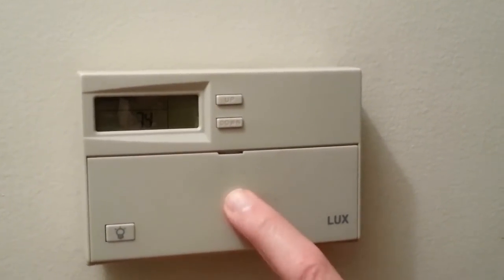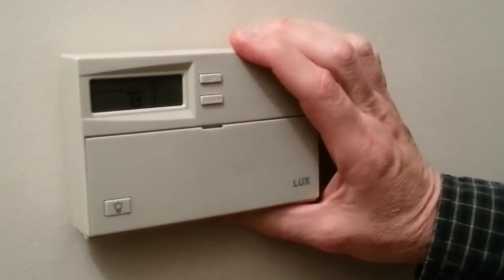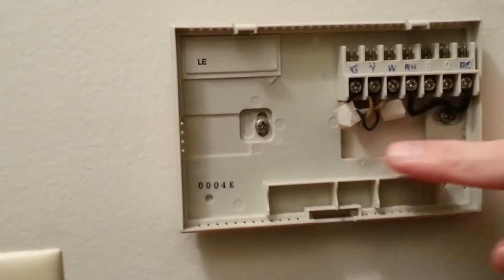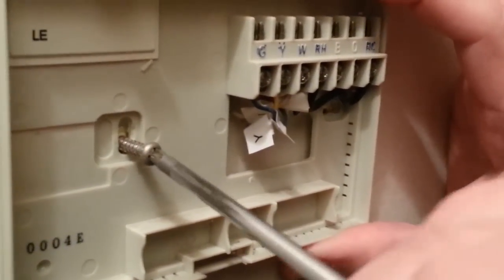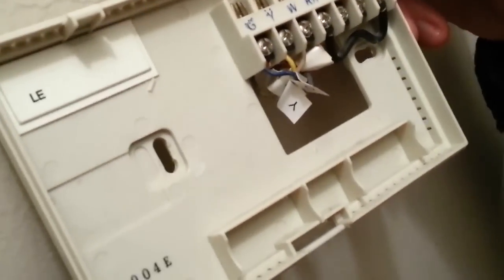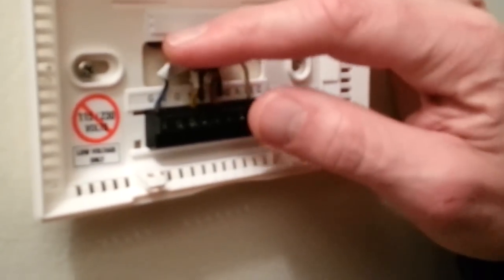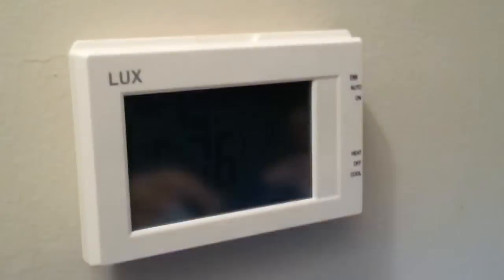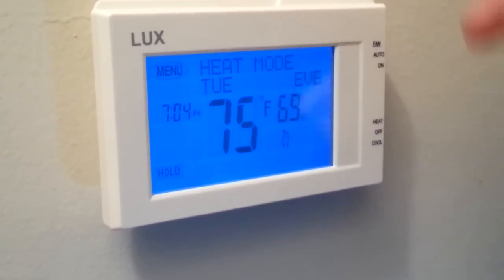Installing LUX TX9600TS thermostat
How to remove an older thermostat and replace it with Lux TX9600TS thermostat for a forced air and central cooling unit. Tools need a medium and small Phillips screw driver and perhaps a wire cutter. Includes safety tips.